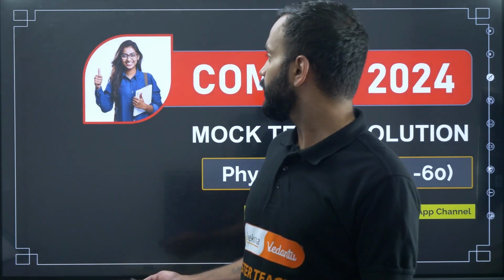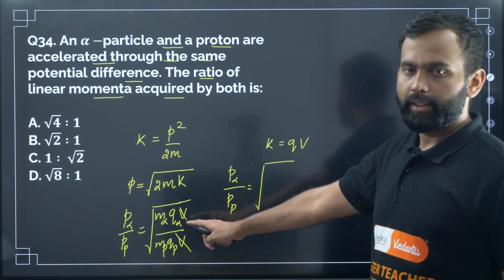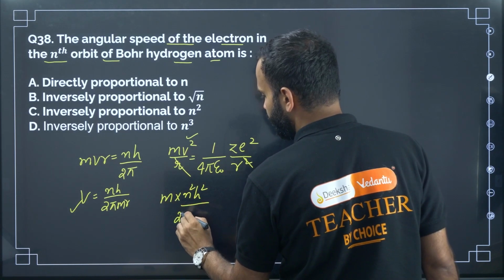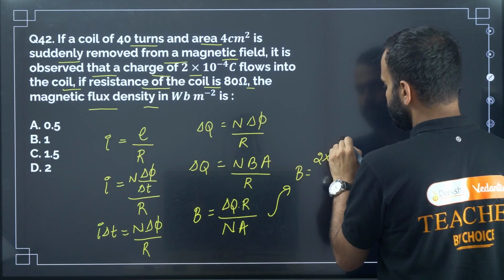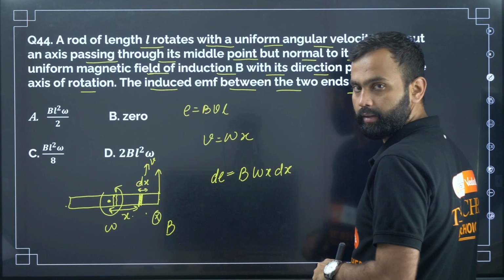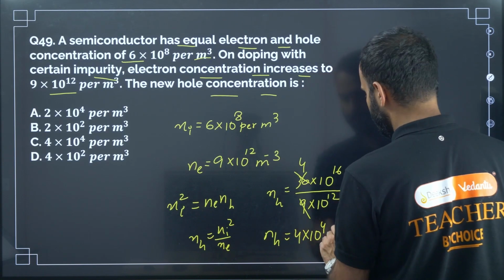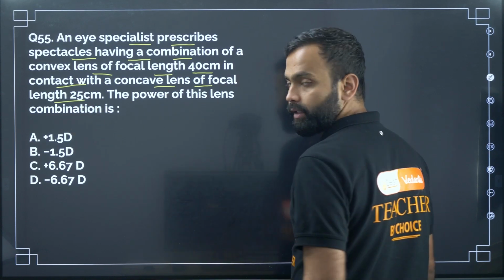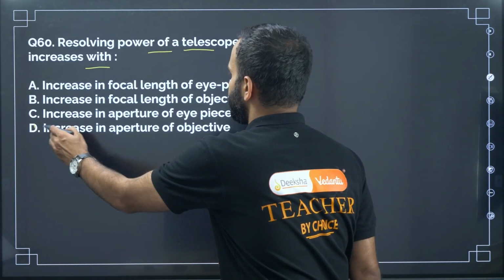COMEDK 2024 Test Series: Physics Mock Test 2 Solution (Part 2) Q31-60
Hello students, the COMEDK 2024 exam is approaching on May 12, 2024, and to assist you in your preparation, we've introduced the COMEDK 2024 test series. We're conducting 3 free mock tests for the COMEDK 2024 exam. Our second mock test, COMEDK 2024 Test Series Mock Test 2, was released on 4th May, 2024. In this video, Pramod sir discusses the solutions to the Physics papers of COMEDK 2024 Mock Test 2 for the next 30 questions (Q31-60). Sir analyzes the difficulty level of each question, identifies the relevant chapters, and provides detailed solutions. You can download the COMEDK 2024 Mock Test 2 question paper PDF from our WhatsApp channel, attempt the paper, and then return here to check the solutions for the next 30 questions.